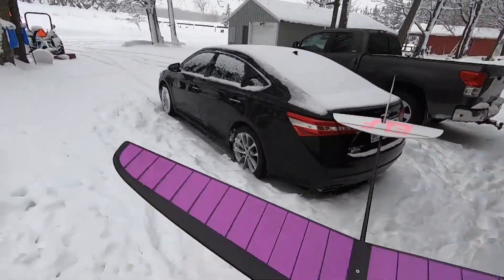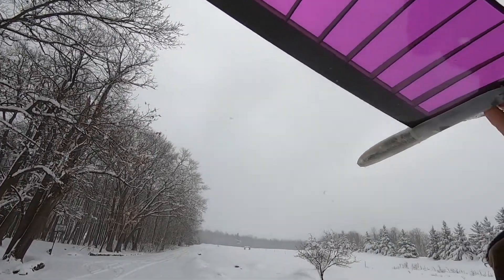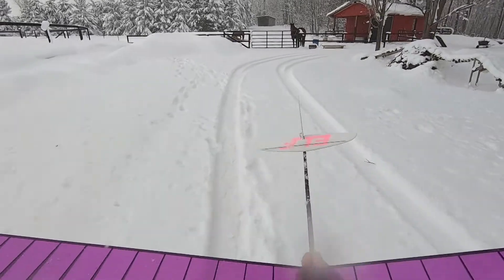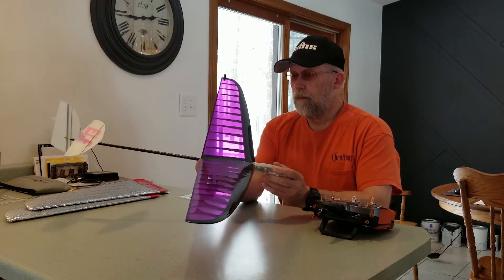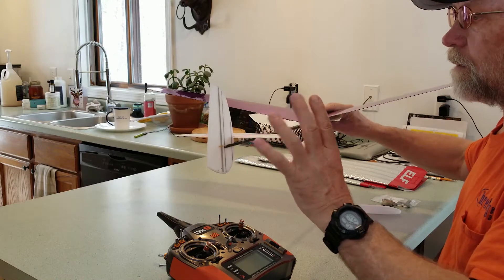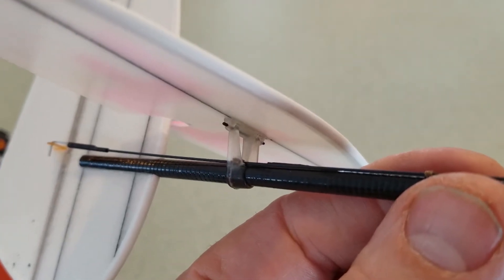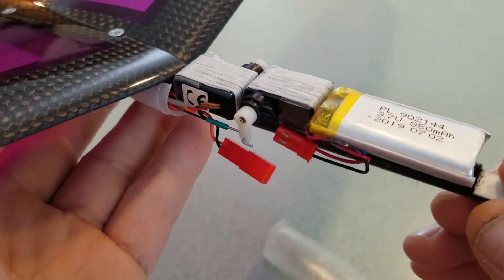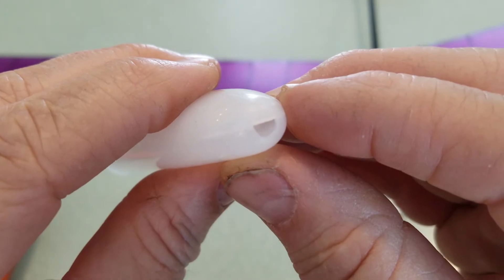KENNEDY COMPOSITES ELF_DISCUS-LAUNCH GLIDER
Here's a first look at the Kennedy Composites Elf, a small field Discus-Launch Glider...